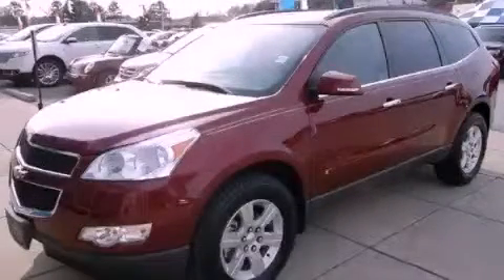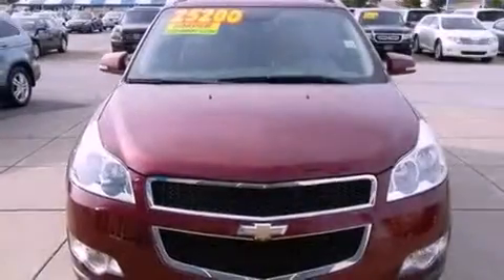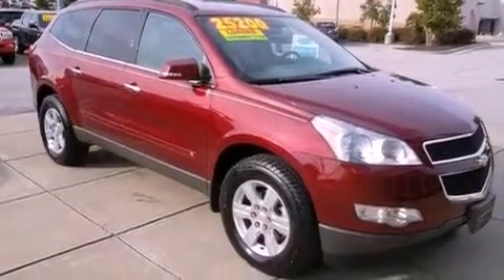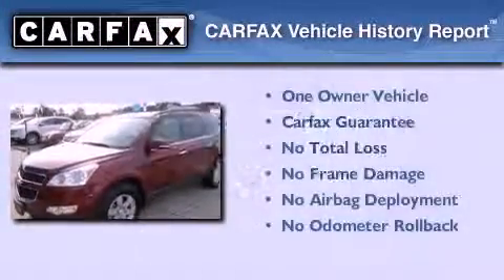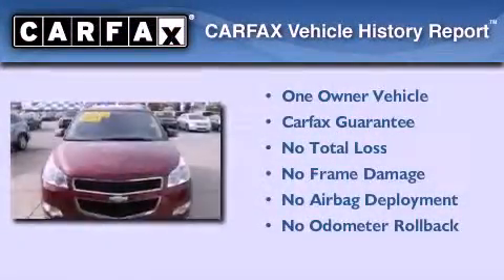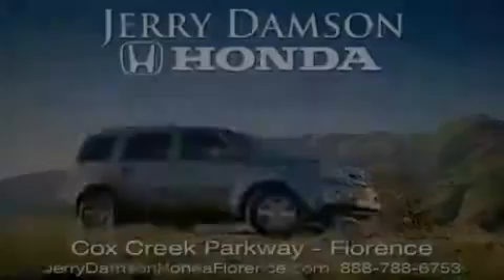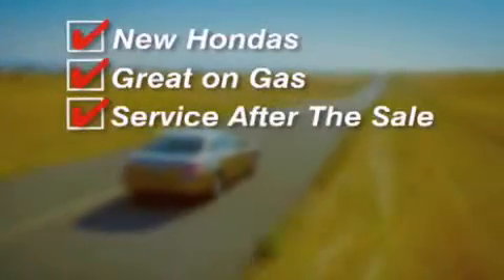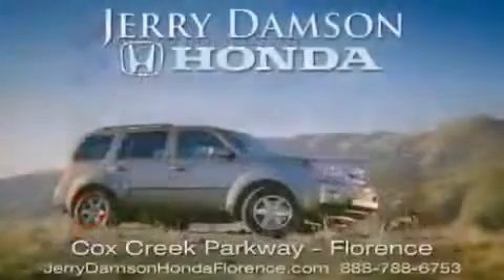2010 Chevrolet Traverse Russellville AL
Year : 2010

 Make : Chevrolet

 Model : Traverse

 Engine : Gas V6 3.6L/220

 Trans . : Automatic

 Exterior : Red Jewel Tintcoat

 Miles : 49,709

 250 Cox Creek Parkway

 2010 Chevrolet Traverse Florence AL